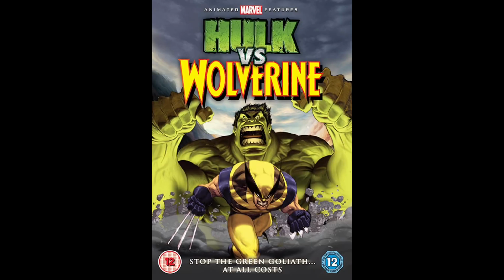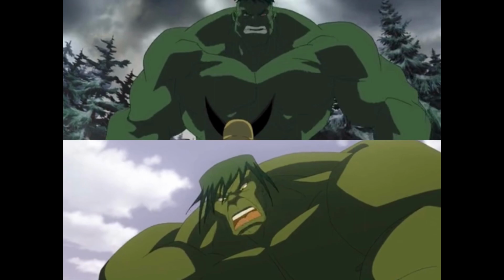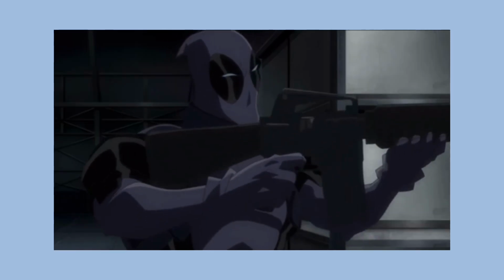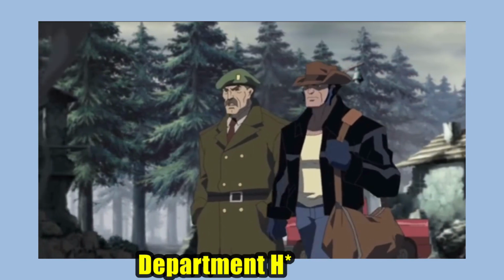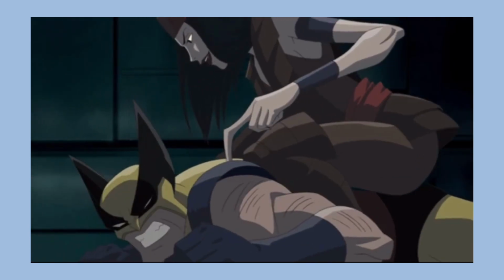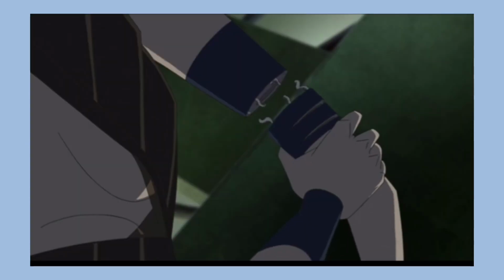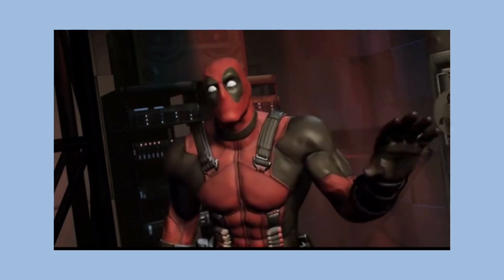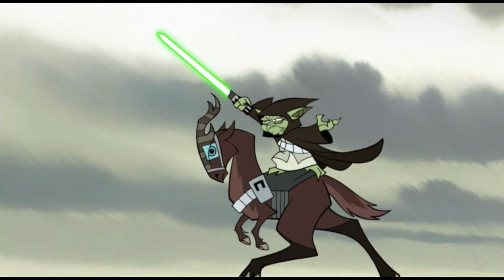The Best Marvel Animated Movie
A brief summary and review of my favorite Marvel animated movie